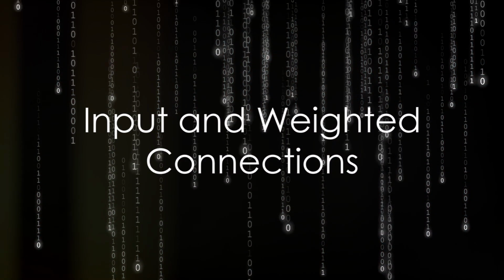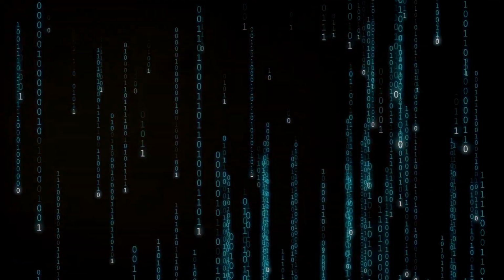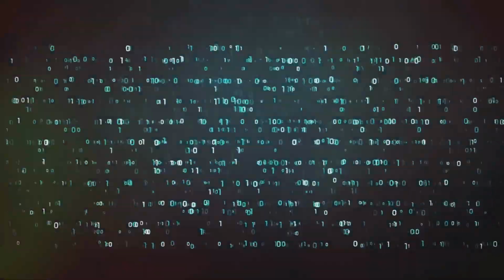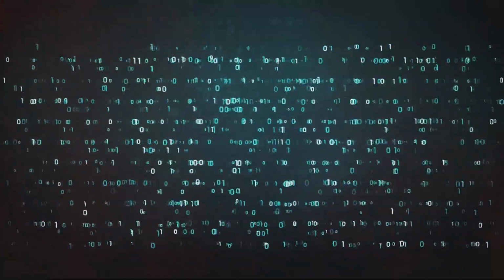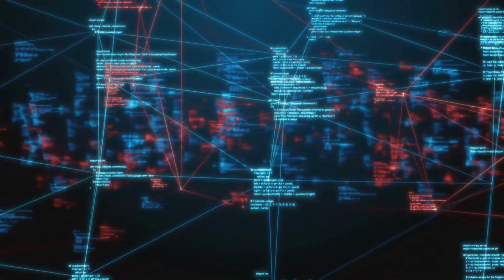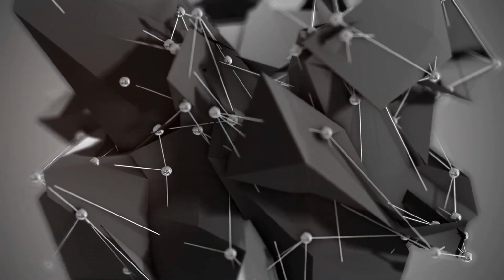Hamming Network: The Binary Pattern Recognizer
Hamming Network: The Binary Pattern Recognizer by Engineer Thileban's Workspace

OUTLINE:

00:00:00 Introduction to Hamming Networks
00:00:29 Input and Weighted Connections
00:01:02 Hamming Distance
00:01:39 Learning and Training
00:01:51 Applications and Limitations
00:02:28 Conclusion